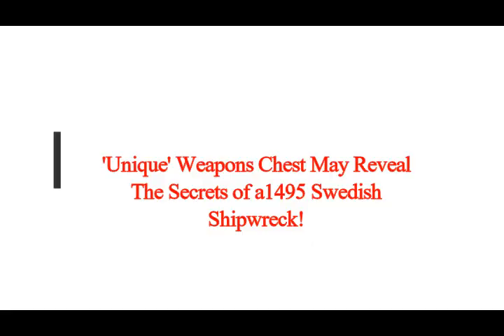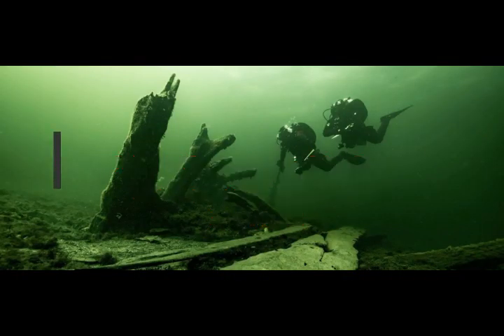'Unique' Weapons Chest May Reveal The Secrets of a 1495 Swedish Shipwreck!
3) FACEBOOK:  f / mlordandgod2..  .!
4)TWITTER:      / mlordandgod​​​​​​..  .
Thumbnail image - Divers studying the wreck. (Florian Huber).jpg